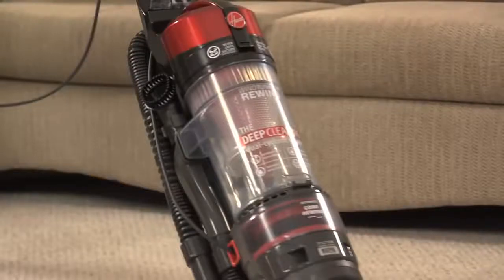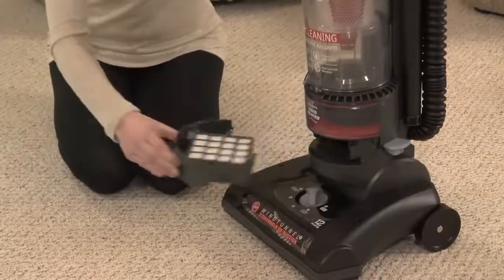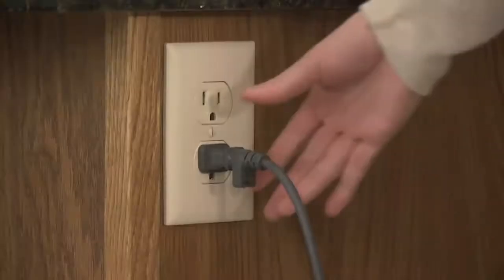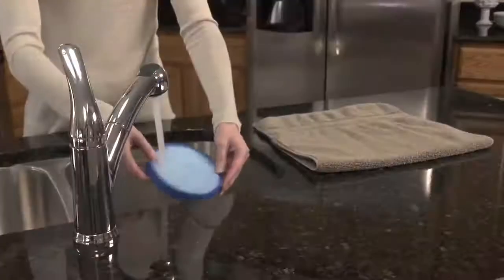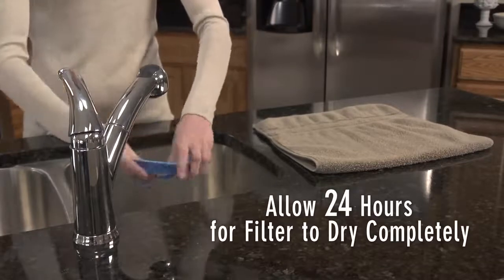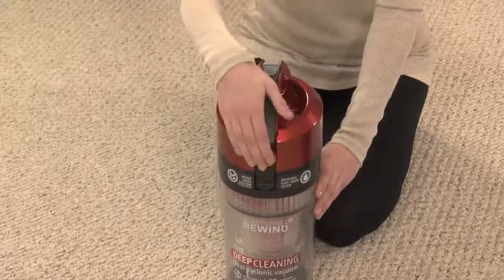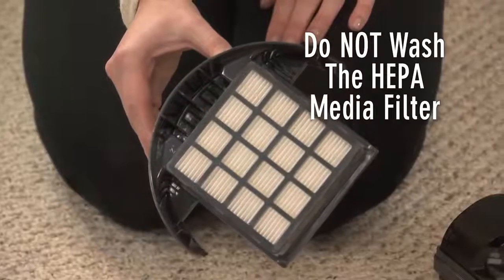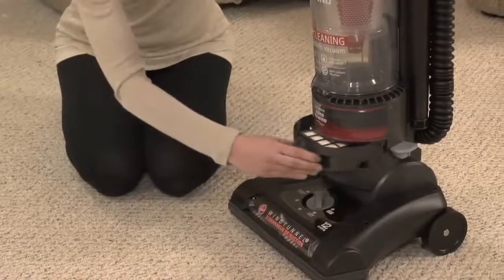Cleaning the Filters: Hoover WindTunnel® 2 Rewind Bagless Upright UH70920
Cleaning the Filters: Hoover WindTunnel® 2 Rewind Bagless Upright UH70920, Cleaning the Filters: Hoover WindTunnel® 2 Rewind Bagless Upright UH70920